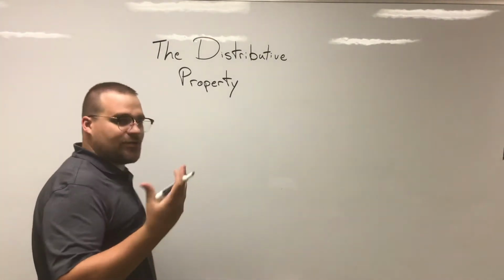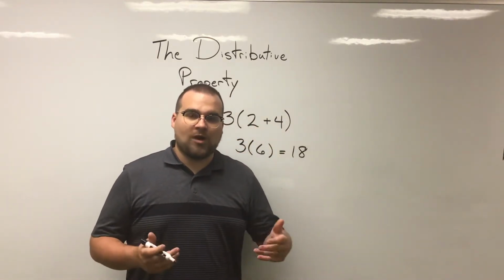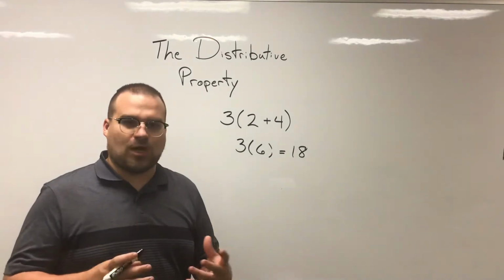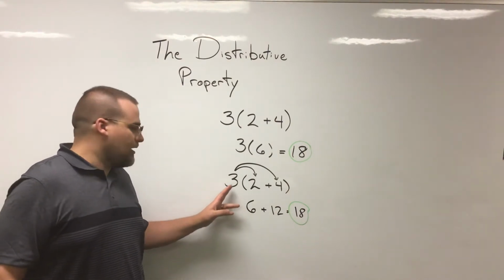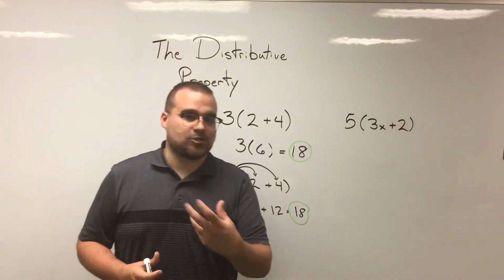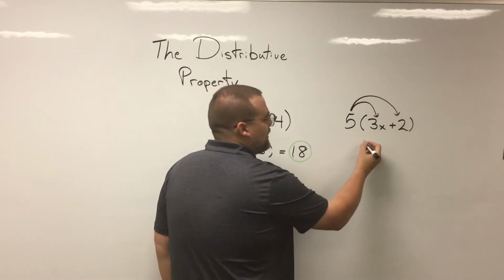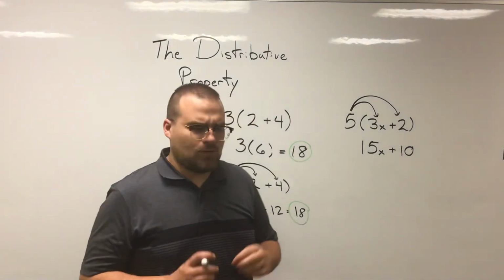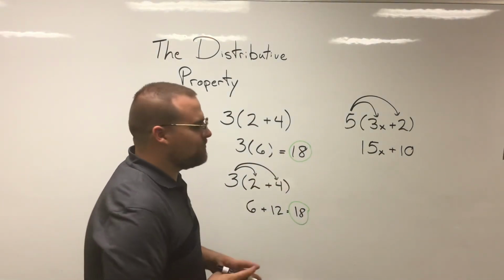The Distributive Property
Going over the theory behind, and implementing the practice of, the Distributive Property.